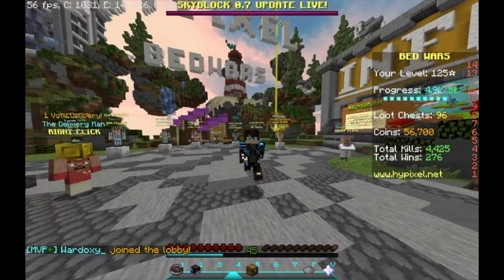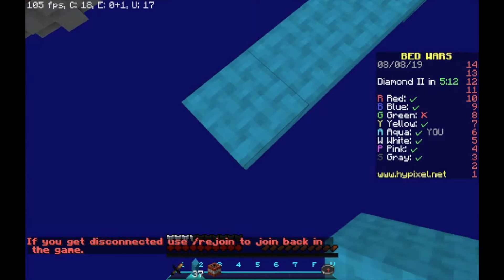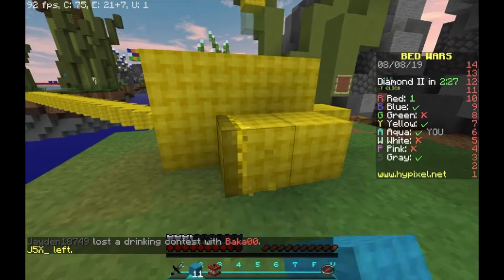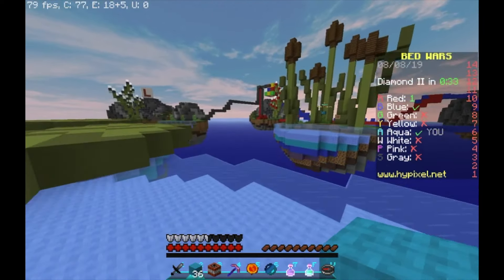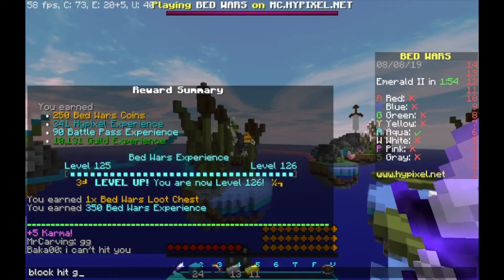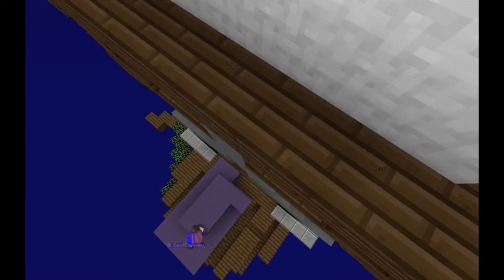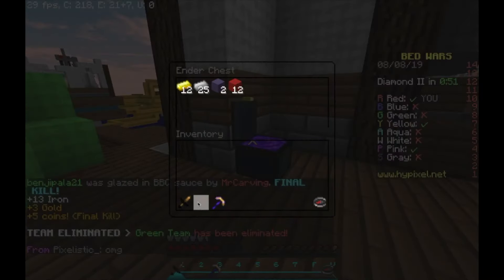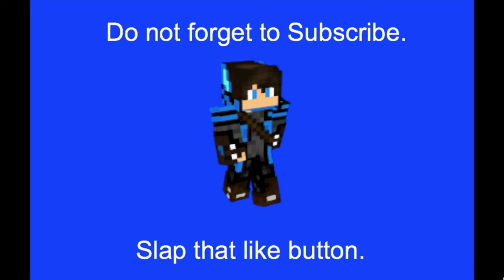How to become better at PVP. *No crossair challenge*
The crossair challenge was something new but not that hard as the F1 challenge. The rest check it out in the video
 Bye